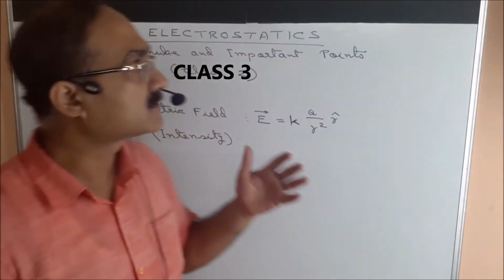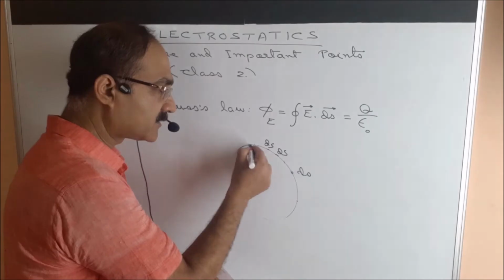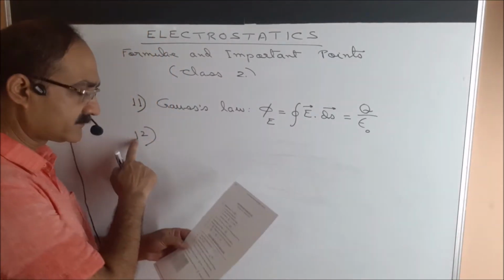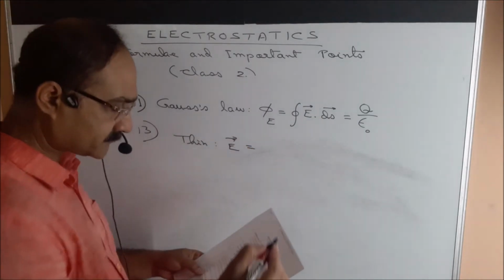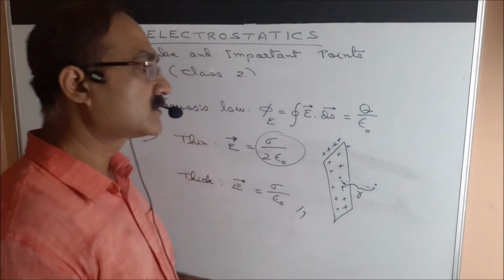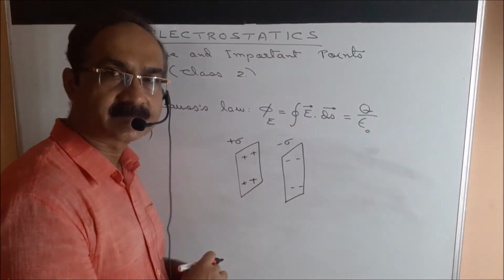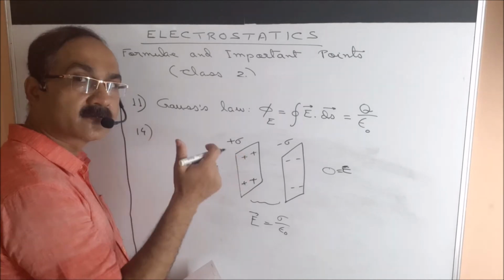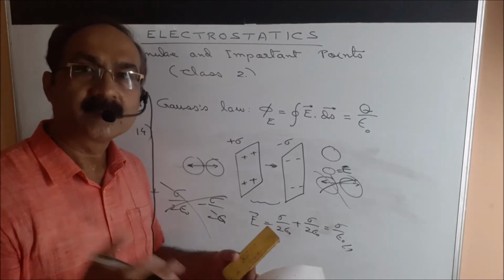Formulas of ELECTROSTATICS: Class 3: Gauss's law, Line charge etc.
This video explains the Gauss's law of electrostatics. It also ex[plains the electric fields due to an infinitely long charged wire, charged sheet and two parallel charged sheets etc.